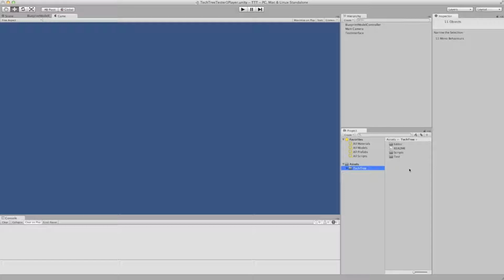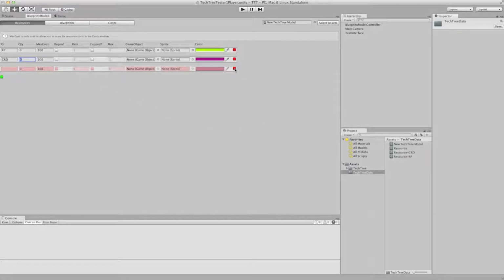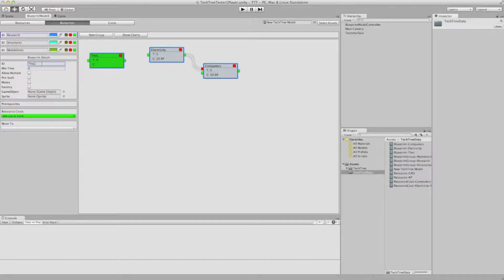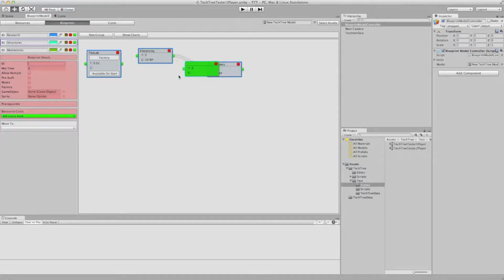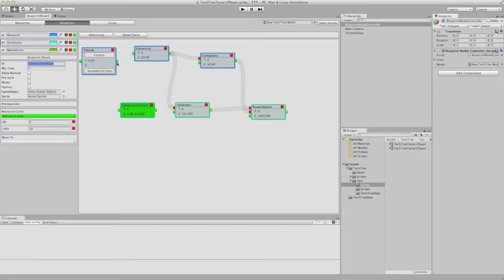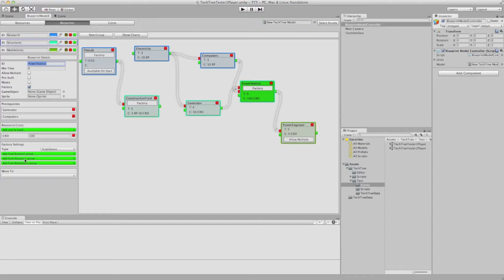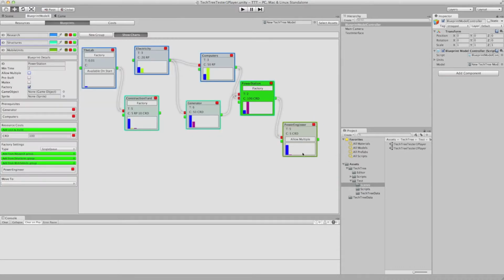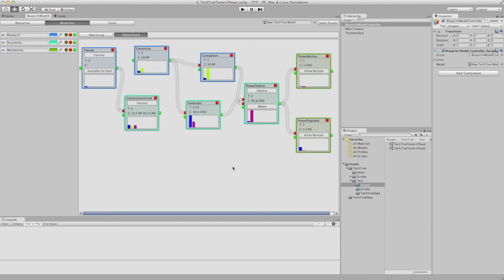TechTreeTool: All the Features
TechTreeTool is an extension to Unity3D which allows fast and simple creation of complex tech tree structures. These used in many games where a player must first build/research/acquire something before moving onto the next item.